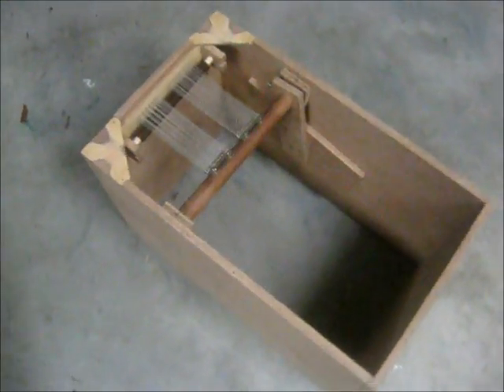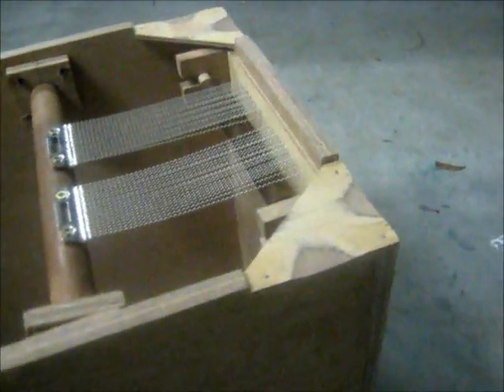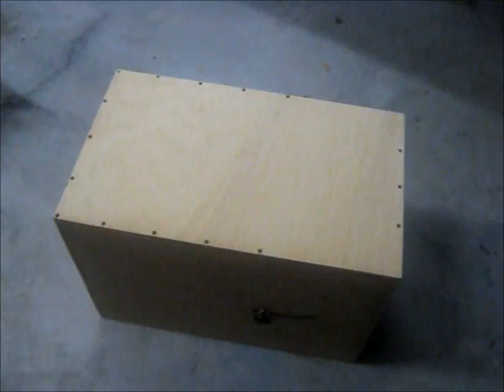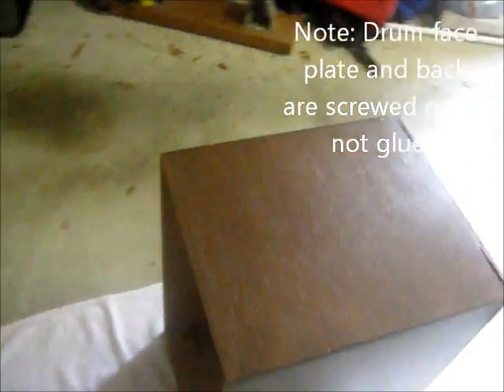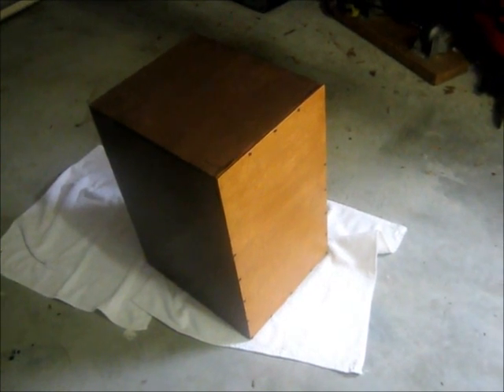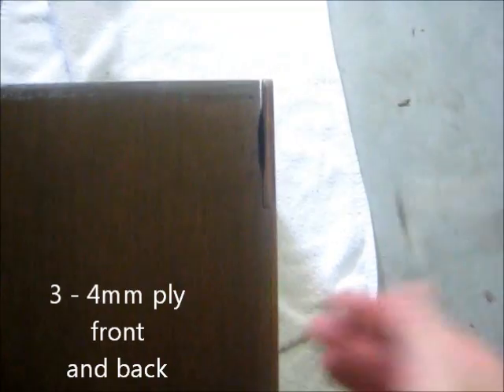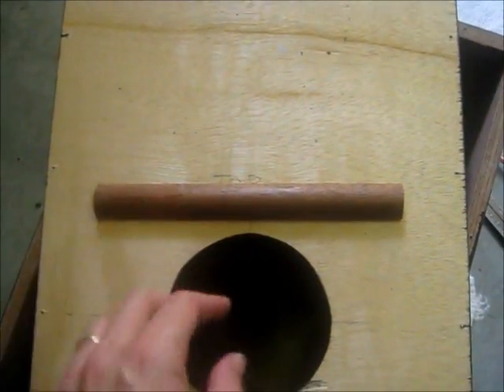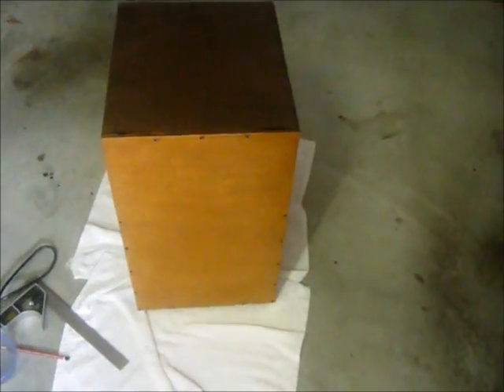Home made cajon with on / off adjustable snare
I have put together this video to show the design of my home made cajon drum. I hope it inspires some more cajon projects around the world :)